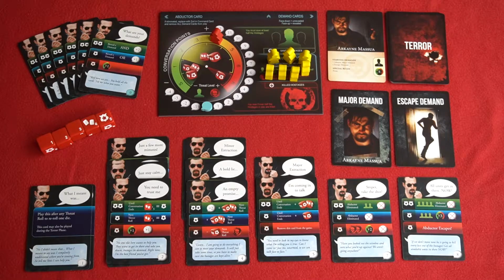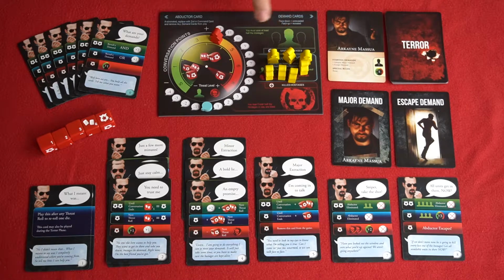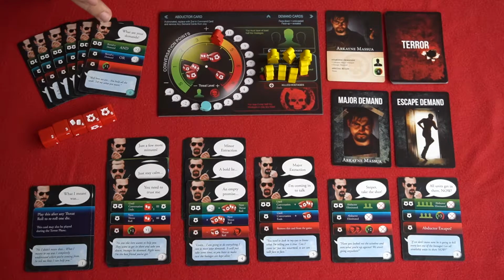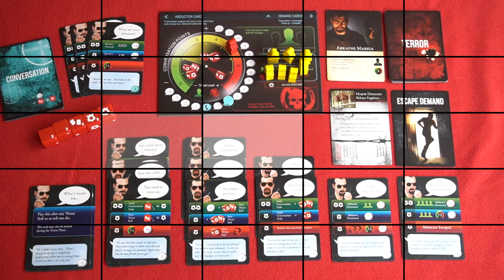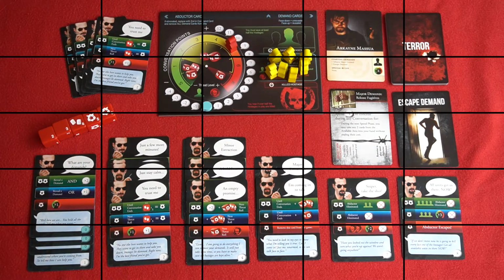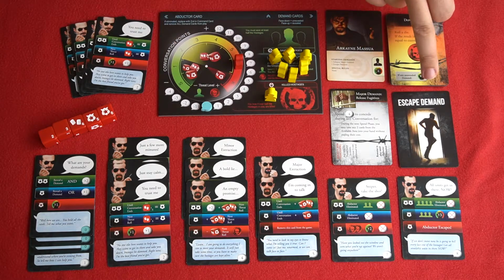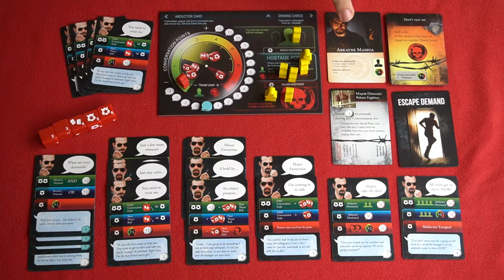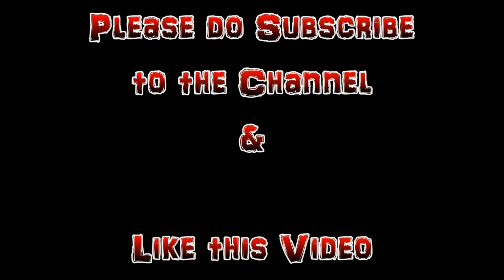Hostage Negotiator - Get to the Table! - How to Play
Welcome to our `Get to the Table!` series, today we are teaching you how to play Hostage Negotiator and giving you all the tools you need to get this game to table ASAP! If you'd like to check out our review of the game go

0:14 - Intro
0:40 - How to Play

Dark Alley - Doug Maxwell, Jimmy Fontanez